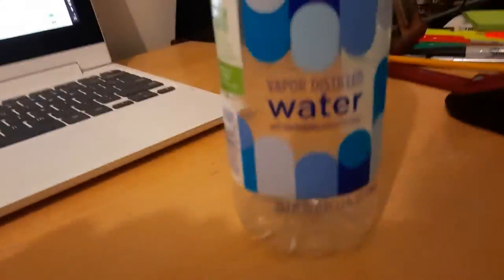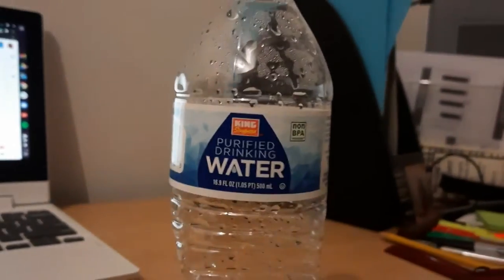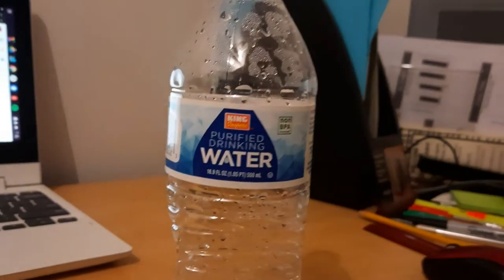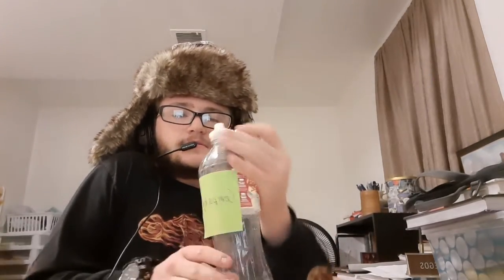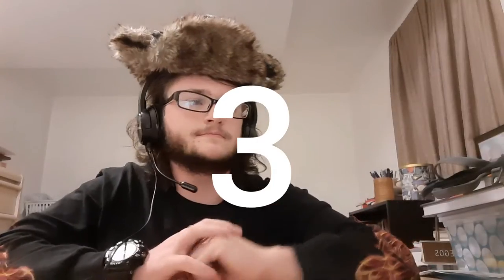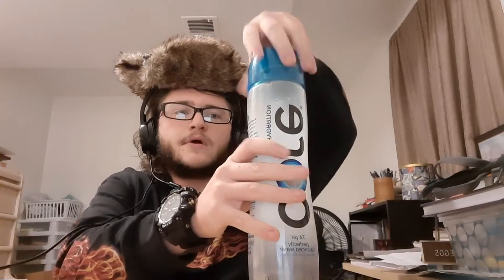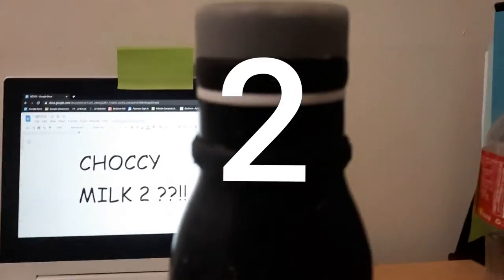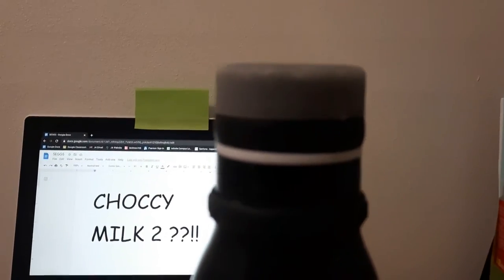Top 6 Water Bottles (VOLUME WARNING)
(VOLUME WARNING)

Top 6 Water Bottles

*None of the music is mine. The audio used is
all for comedic effect!*

Here are the original songs and their links.